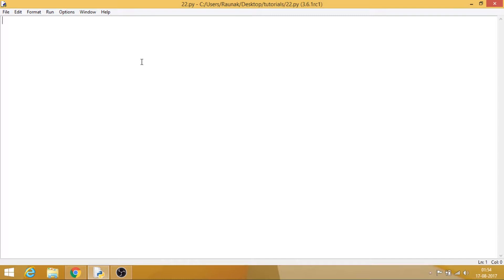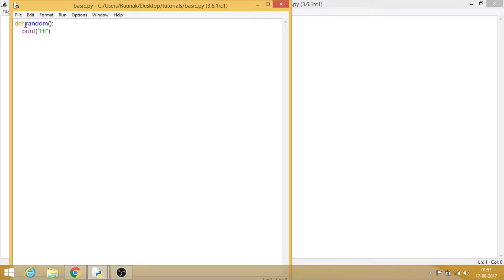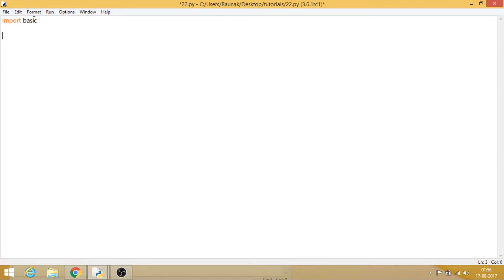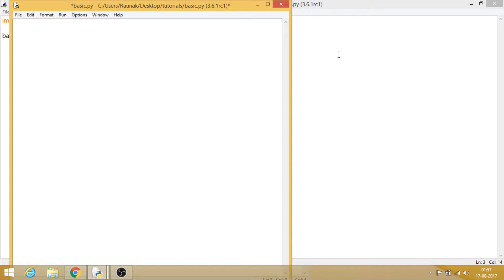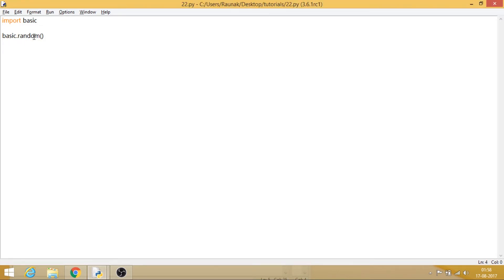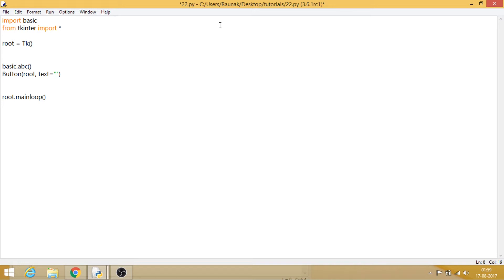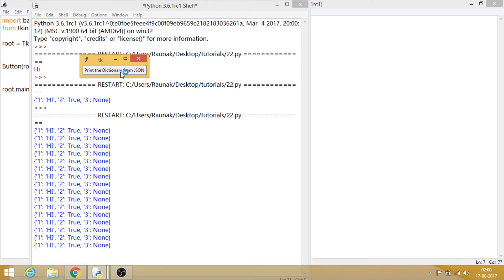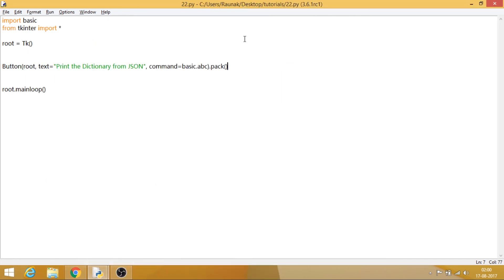Python Programming from Scratch - 22 - Making Modules